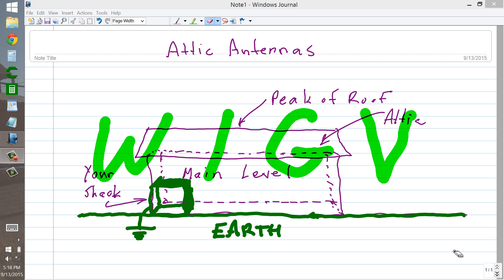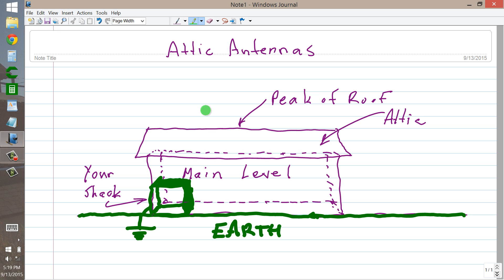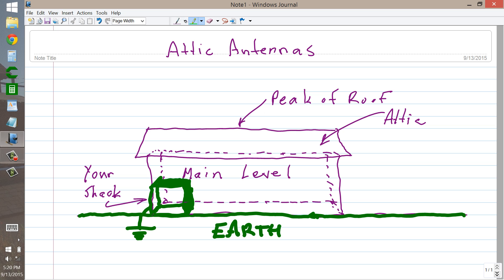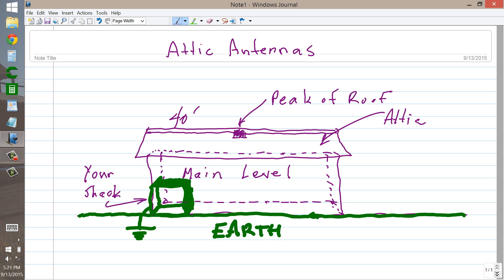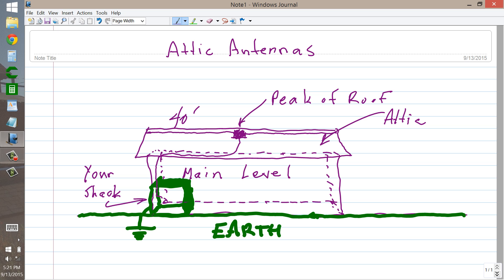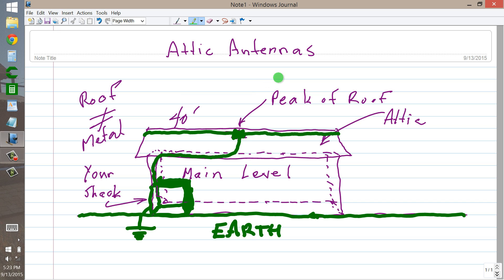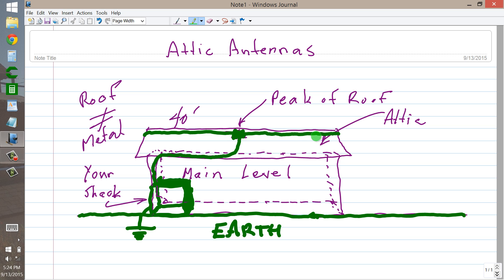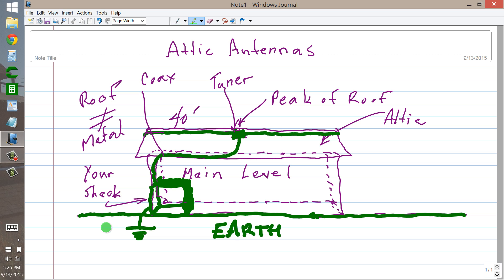Attic Antennas for Ham Radio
Here's an idea for a simple attic dipole de W1GV.